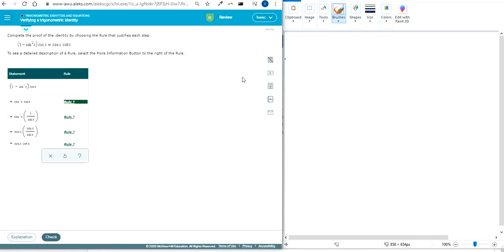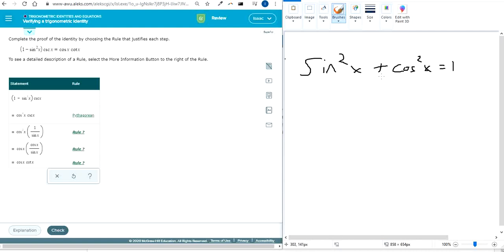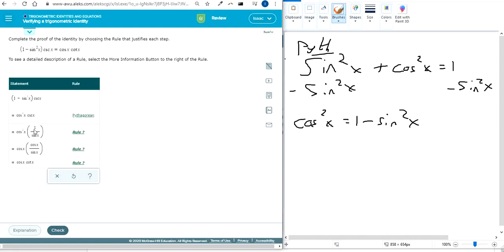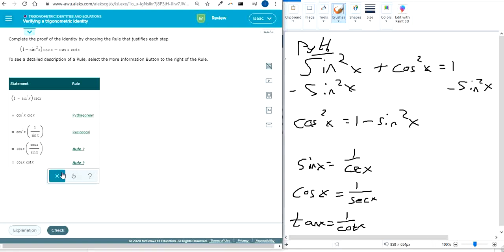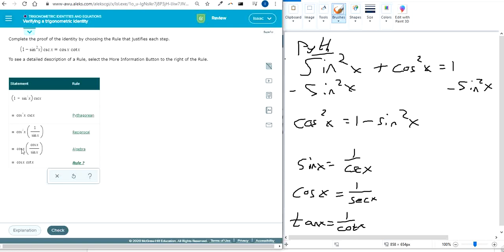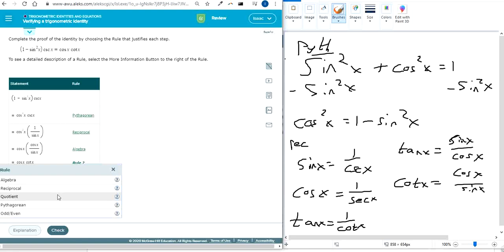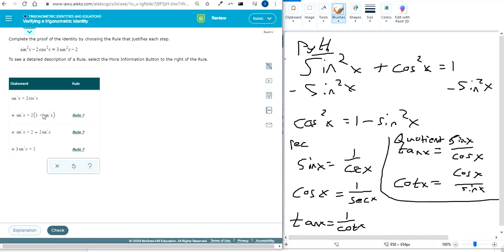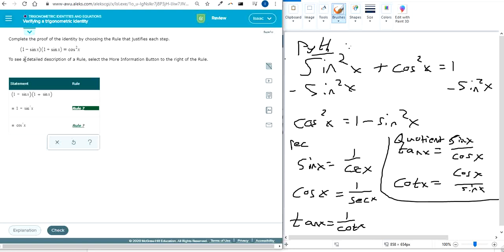Verifying Trig Identities